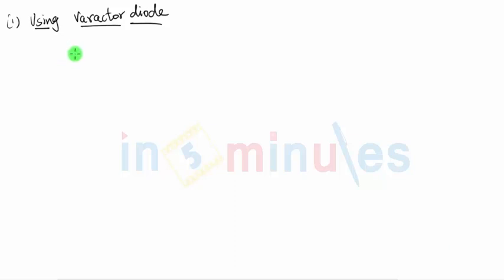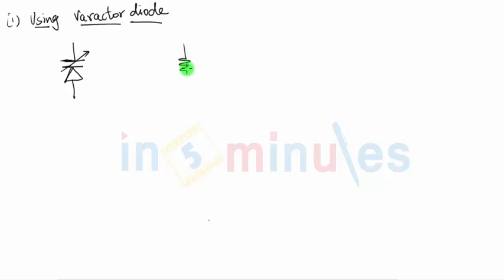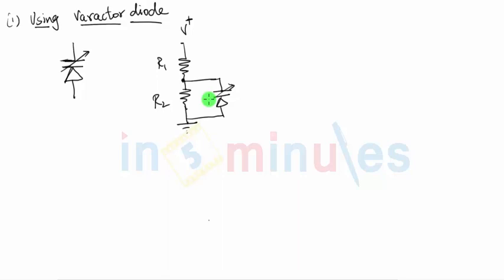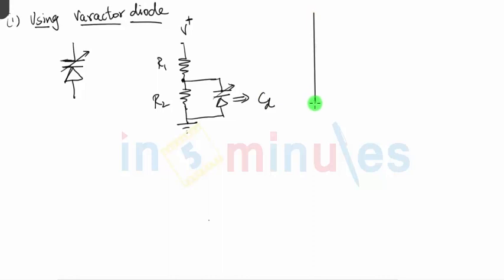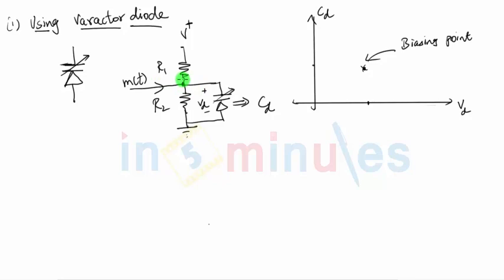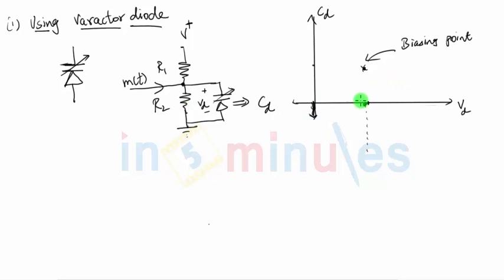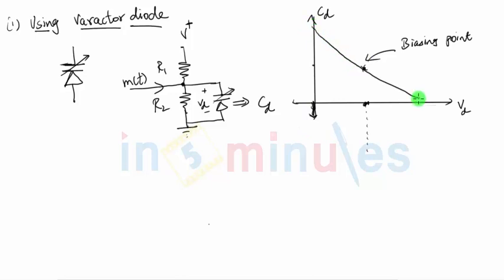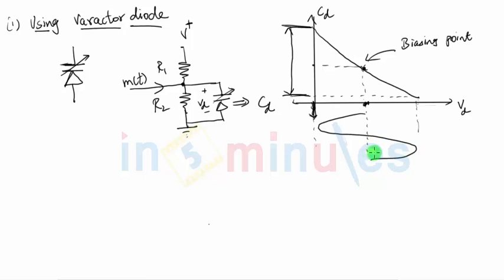Module3_Vid_22_Angle Modulation and Demodulation_FM Generation 1 (Part 3)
Module Name - FM Generation 1 (Part 3)

It defines various methods in details to generate Frequency Modulation(FM) Signal.

Pre - Requisite -